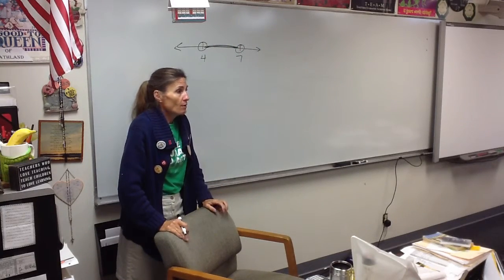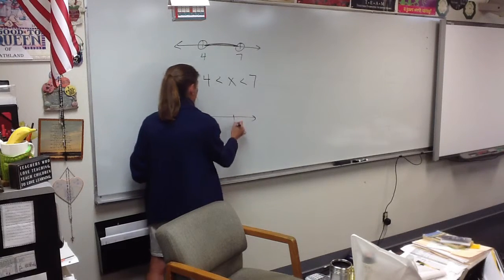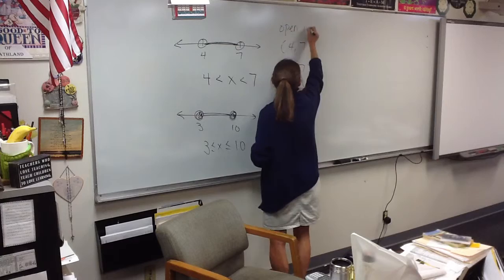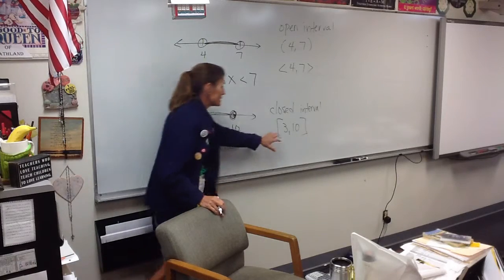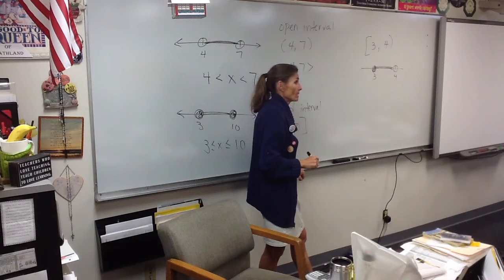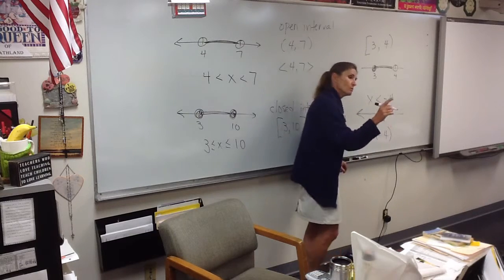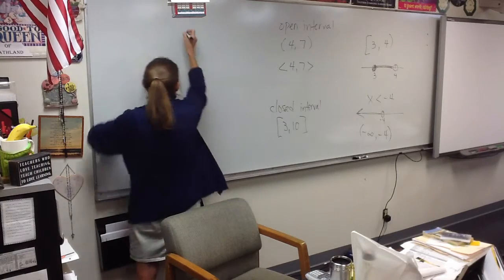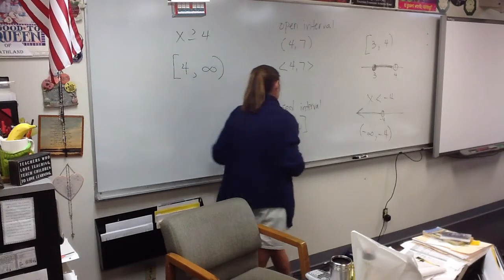Video 8-13 Precal A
P1 interval notation